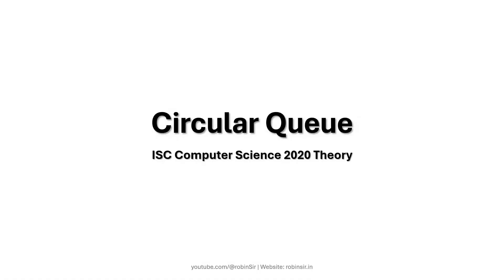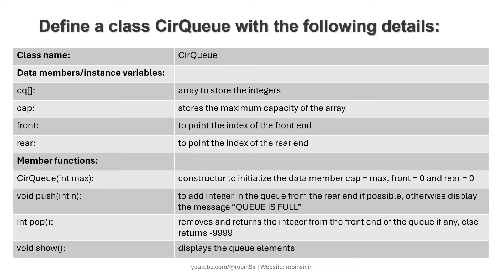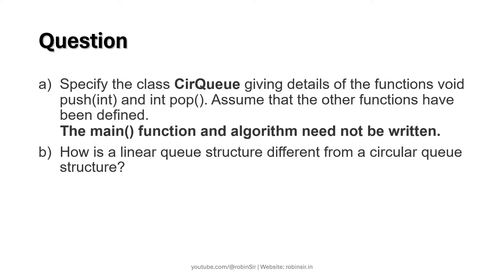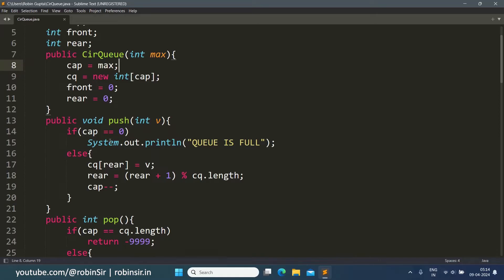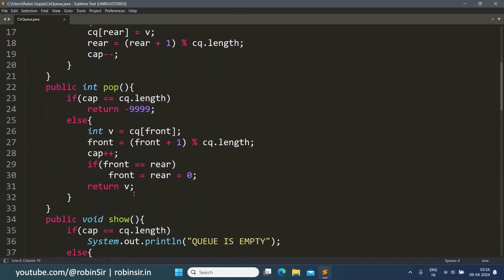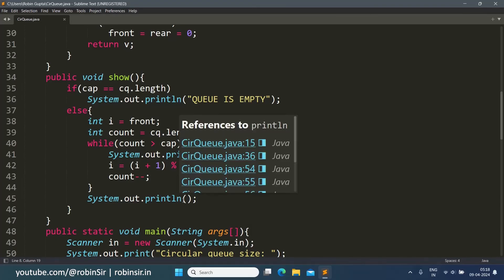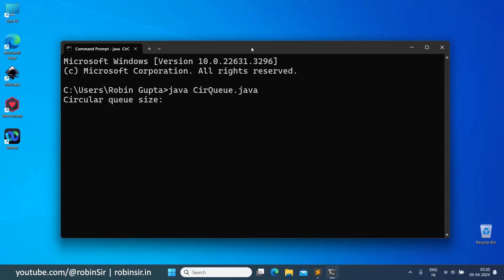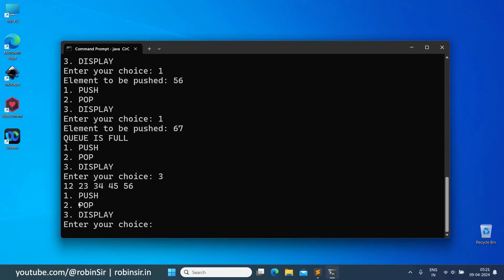Circular Queue in Java | ISC Computer Science 2020 Theory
A circular queue is a linear data structure which works on the principle of FIFO, enables the user to enter data from the rear end and remove data from the front end with the rear end connected to the front end to form a circular pattern.